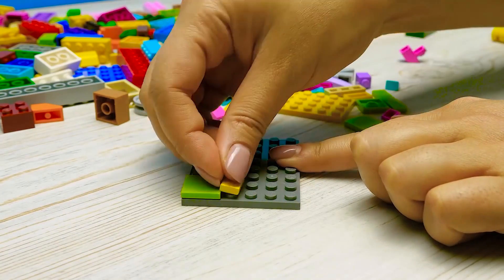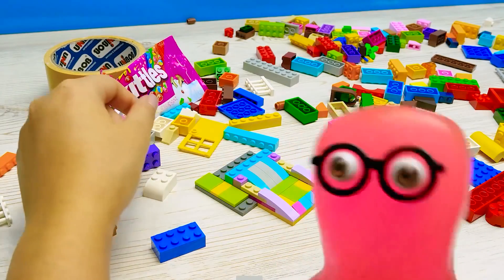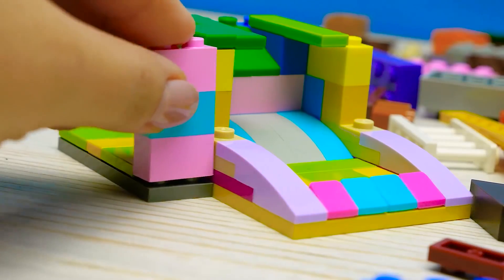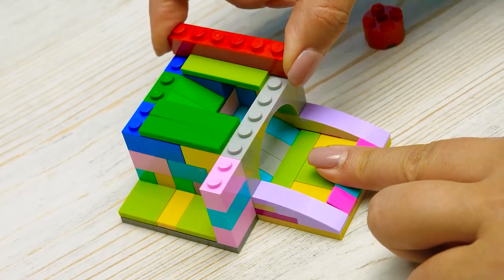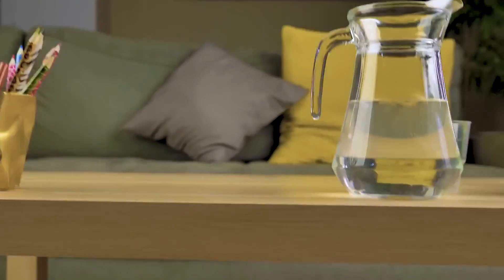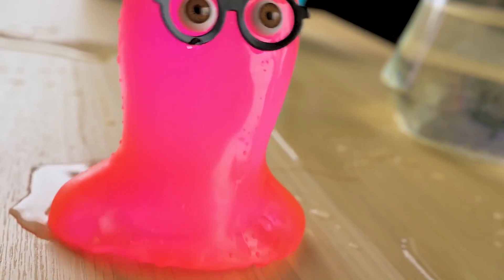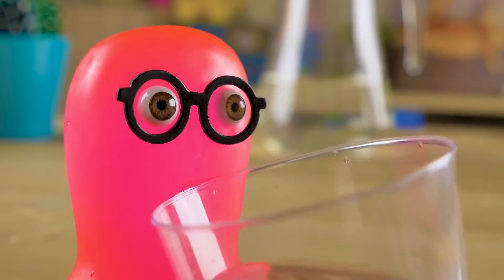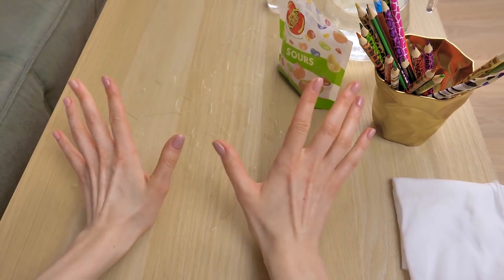HOW TO BUILD A CANDY MACHINE || 2 Ways to Build a Candy Dispenser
If you like sweets as much as Sam does you will definitely like these simple and cool crafts. They're super easy to make, fun to play with and will never leave you hanging! It's funny and useful handcrafting activity for every student of kindergarten, elementary school, primary school, middle school, high school, boarding school or even a college! Give it a try and thank us later;)
Share your creations and experience in the comments!